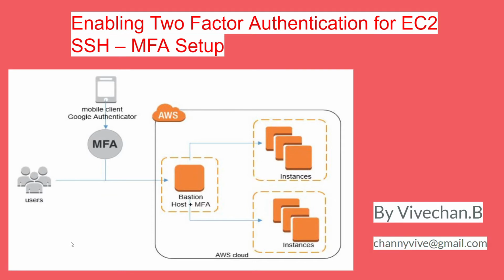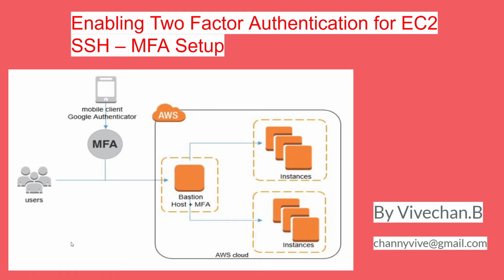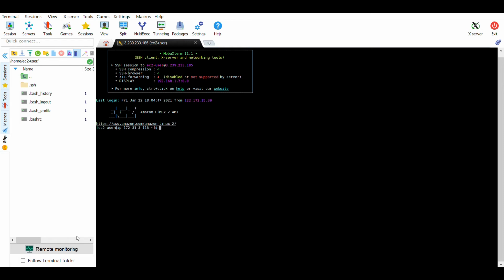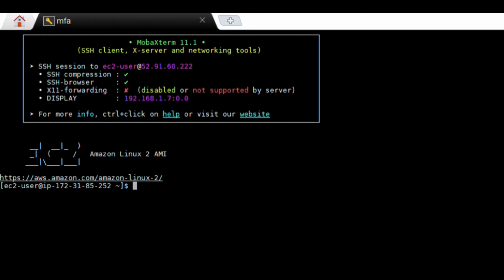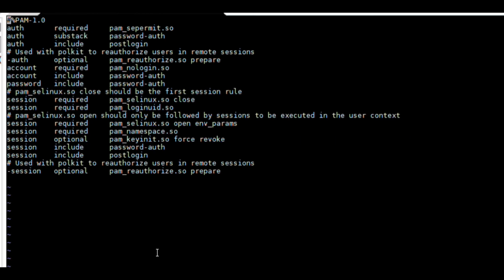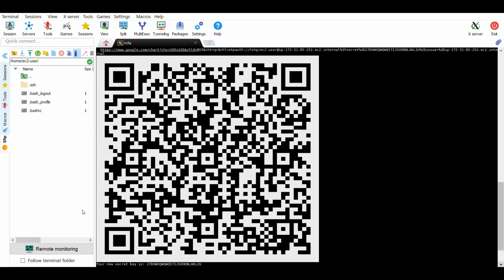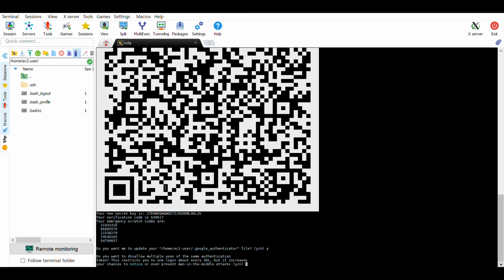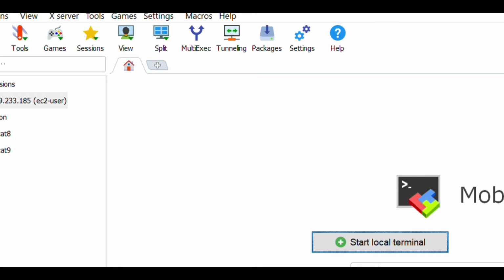Use 2FA to secure bastion host Vivechan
AWS MFA Setup.  Vivechan B instructor demonstrates  how to setup a Multi-factor authentication  to securely access your AWS infrastructure. Multi-factor Authentication (MFA) is an authentication method that requires the user to provide two or more verification factors to gain access to a resource.

By the end, you will have a deep understanding of the concepts and a great overall big picture of how to enable Multi Factor Authentication for EC2 SSH access with Google Authenticator.